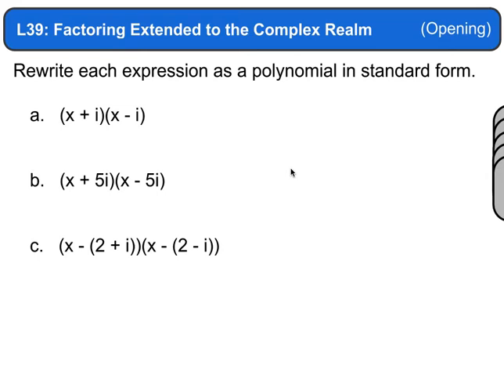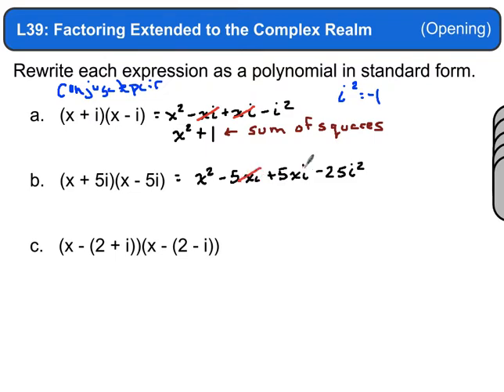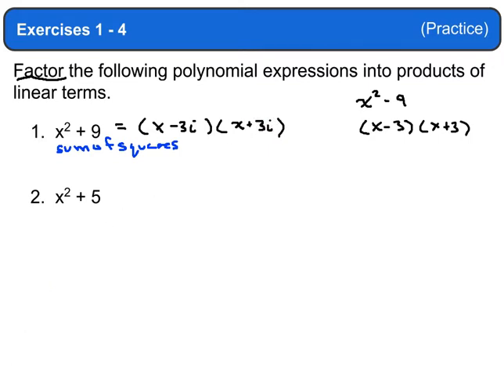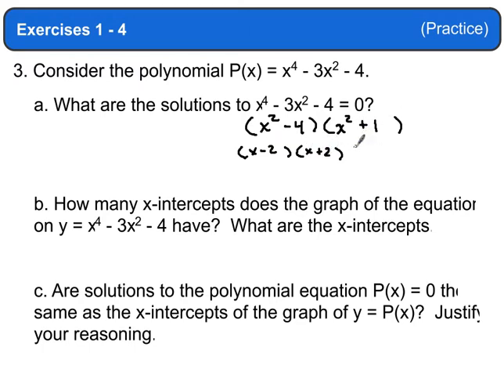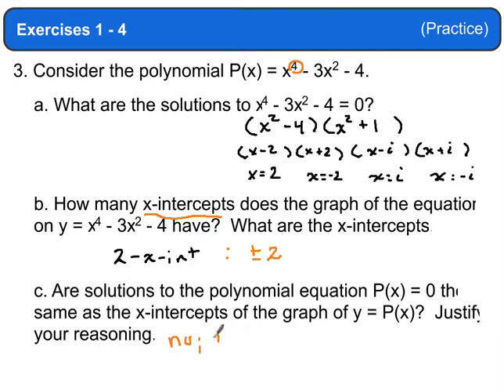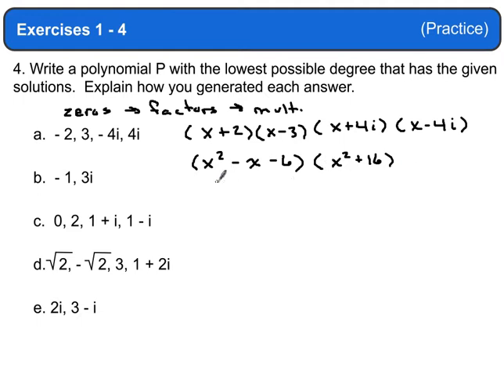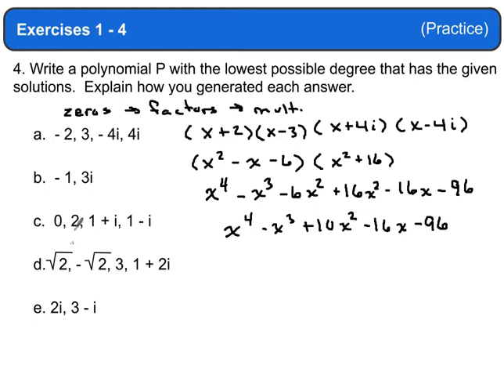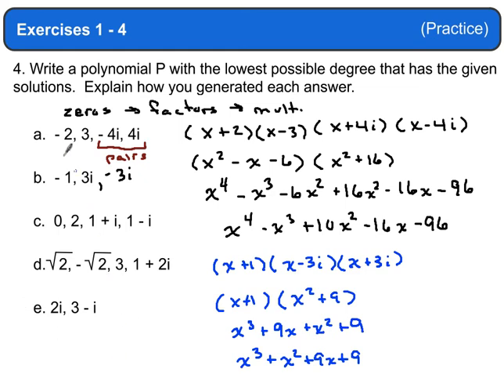PFTSTA Algebra 2 Eureka M1L39